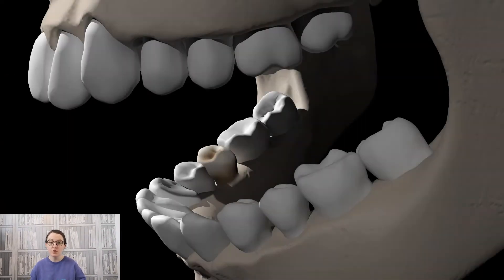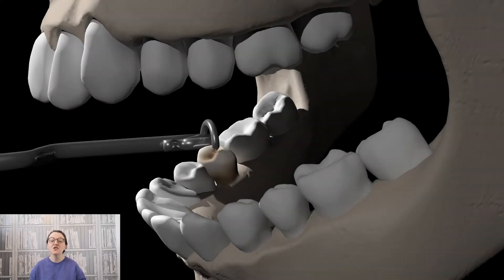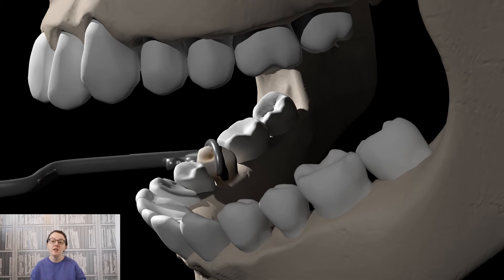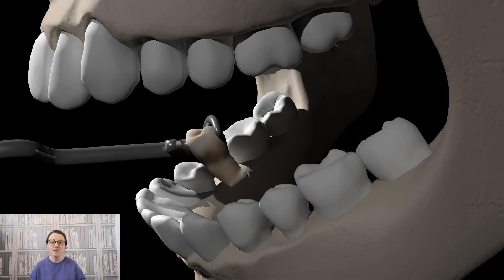The Dental Key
This bitesize video for museumfromhome explains what a dental key is and how it was used regularly in dentistry before the dental forceps were invented!